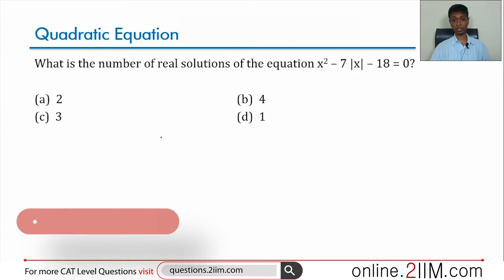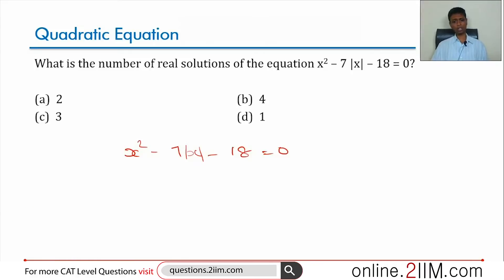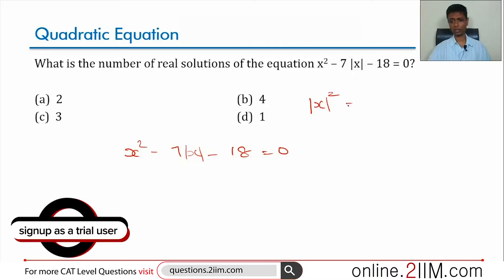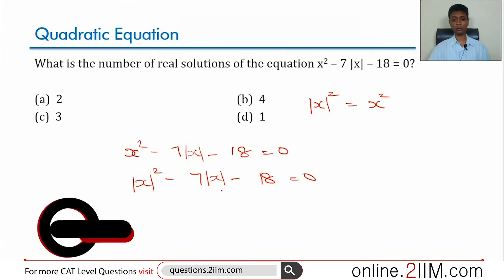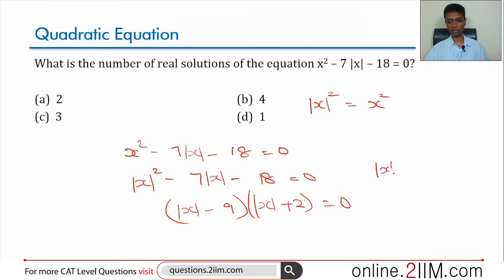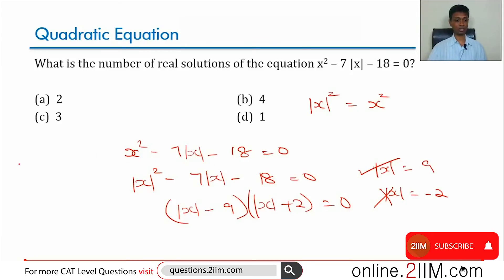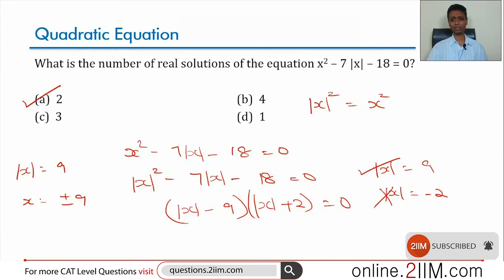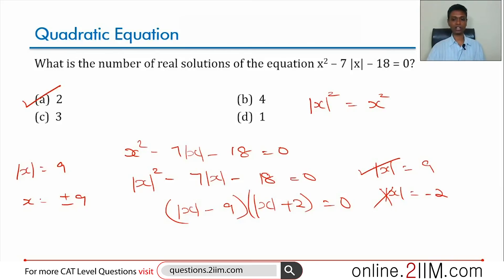CAT Preparation - Quadratic Equations Questions 01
Question: What is the number of real solutions of the equation x2 – 7 |x| – 18 = 0?

(a) 2
(b) 4
(d) 1